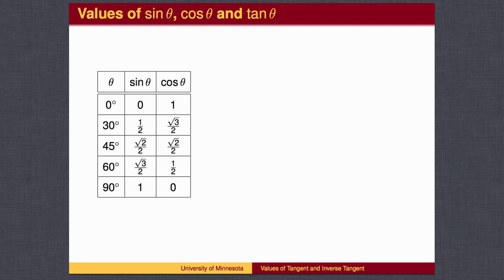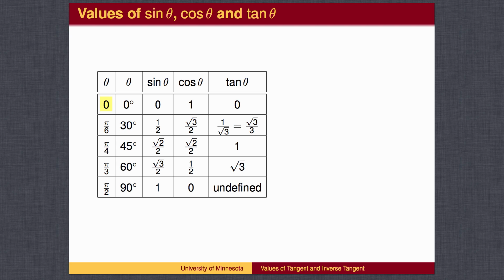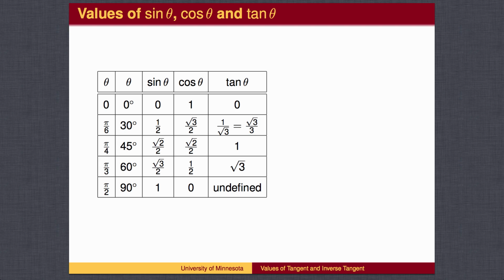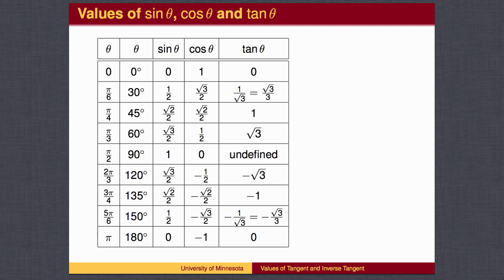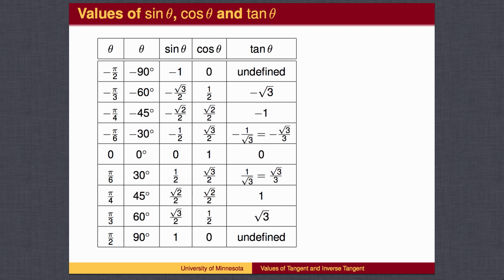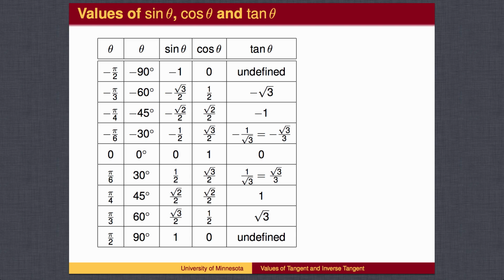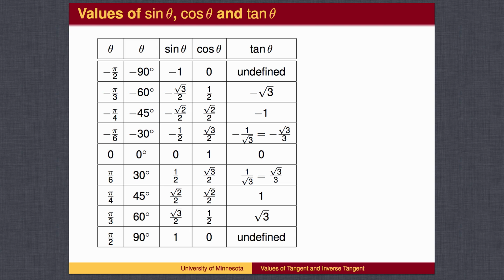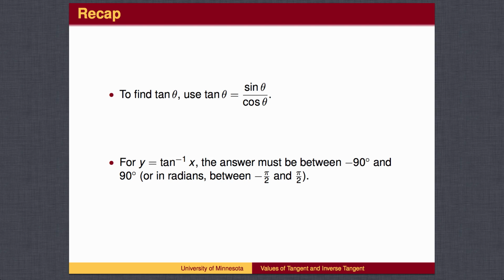14 - Values of Tangent and Inverse Tangent